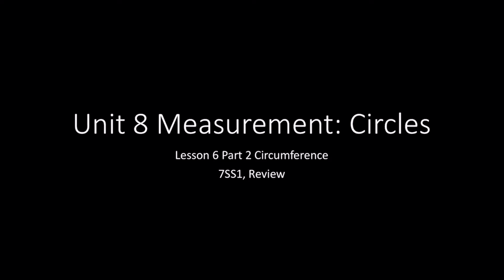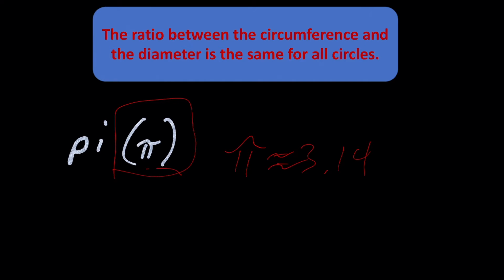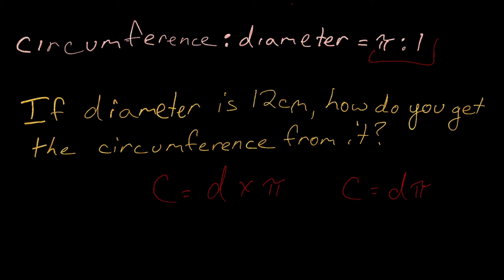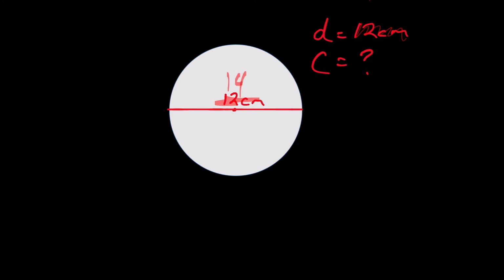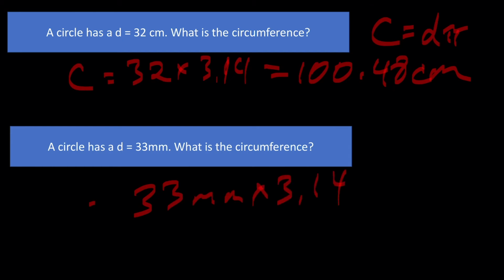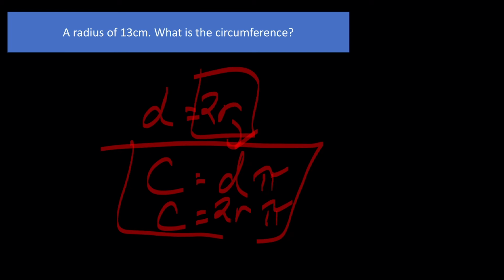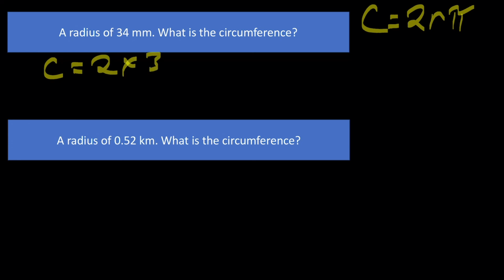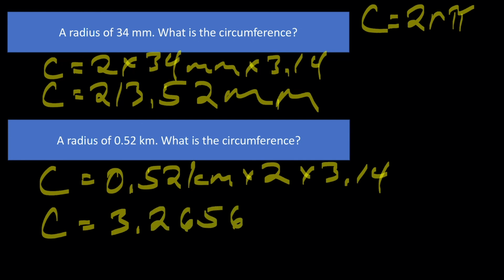UNit 8 Measurement: Lesson 6 Part 2 Circumference